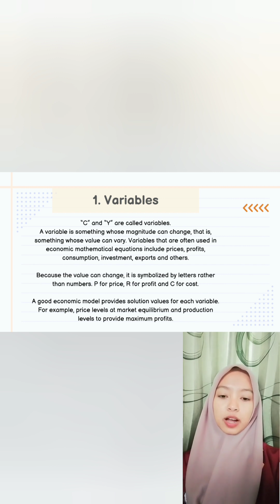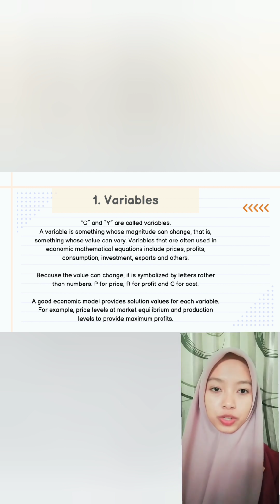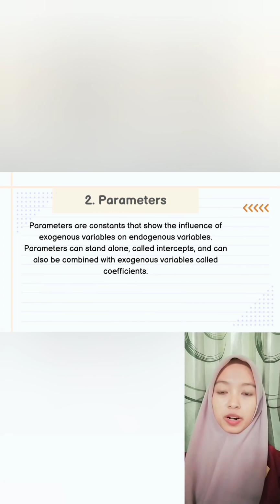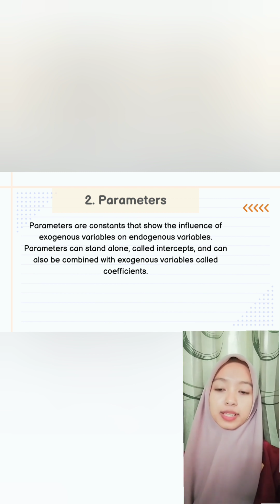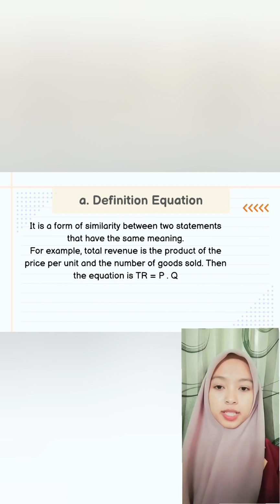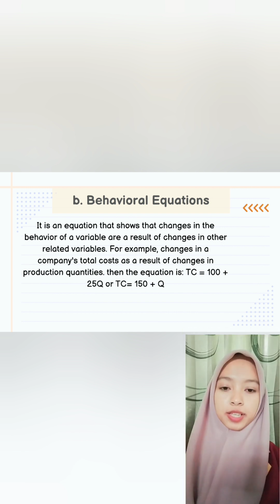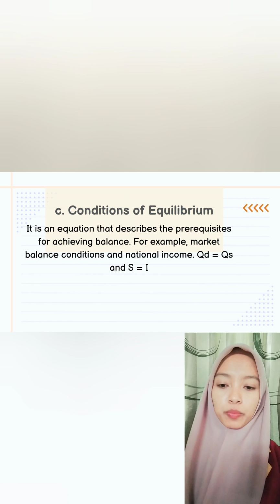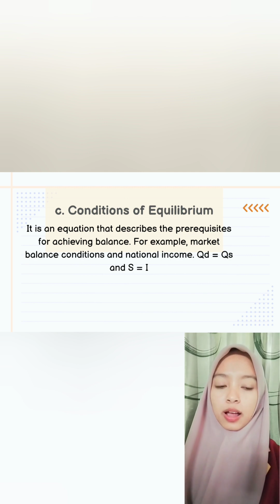Mathematical Model (video 1 ) tugas matematika bisnis